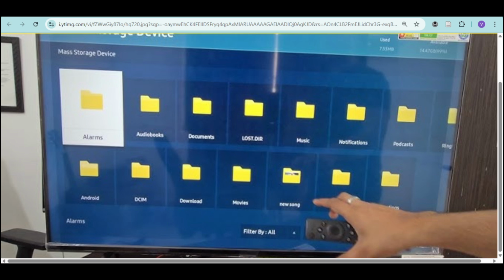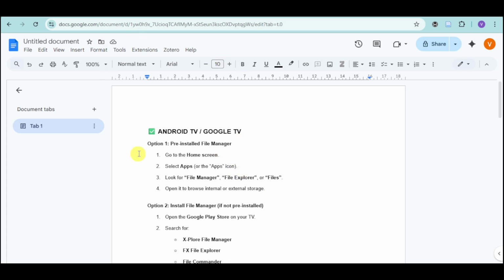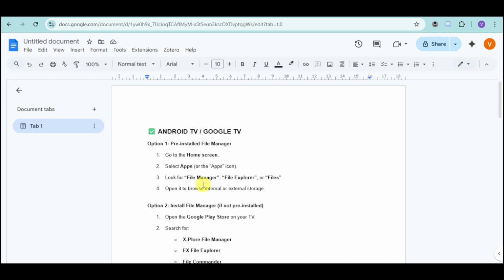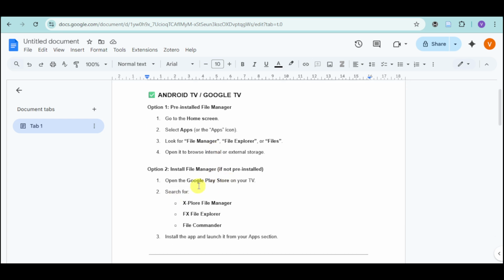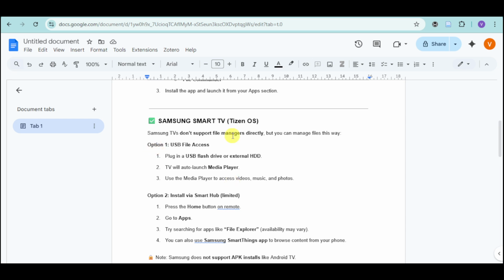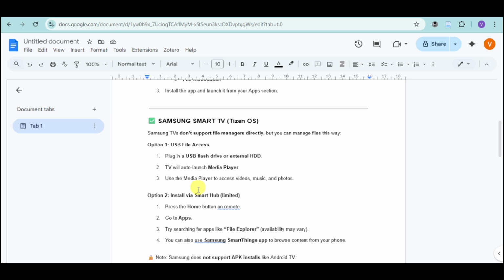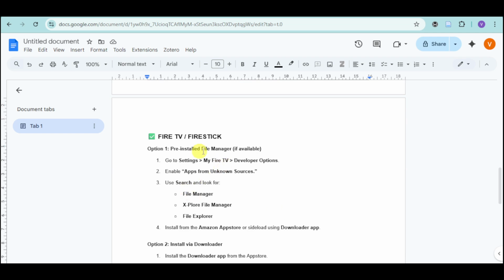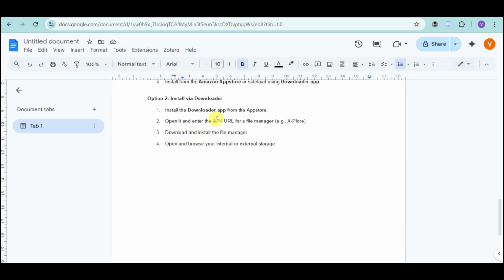How to Open File Manager on ANY Smart TV (Android, Samsung, Fire TV) Easy Guide 2025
📌 In this video, I'll show you how to open the file manager on any Smart TV—Android, Samsung, or Fire TV—in just a few simple steps. This method is quick, easy, and clearly explained, so you can follow along and get it done in no time!